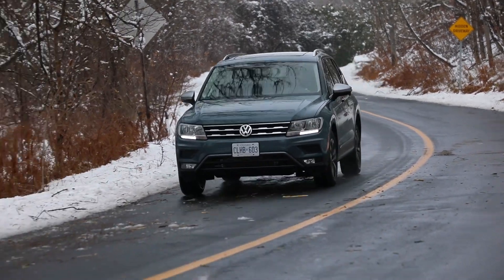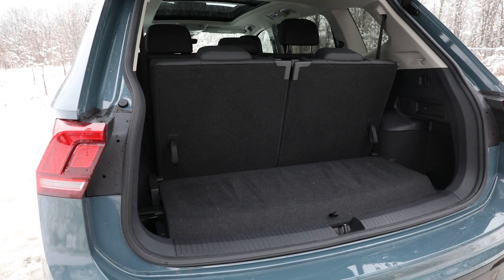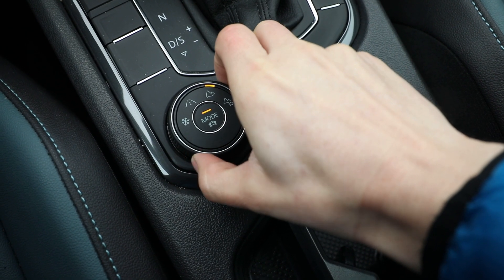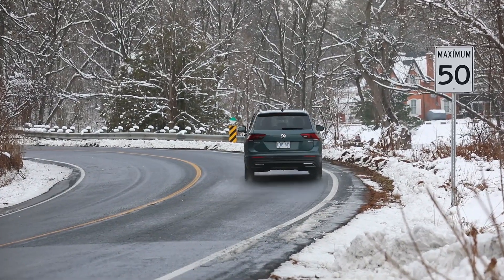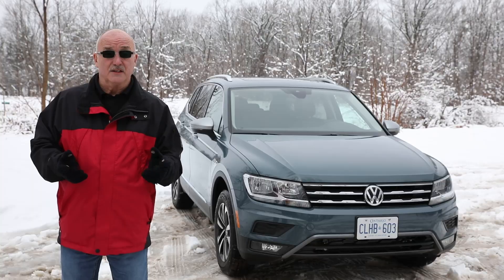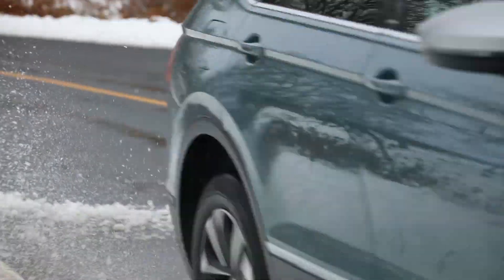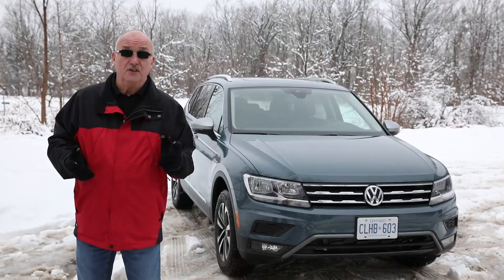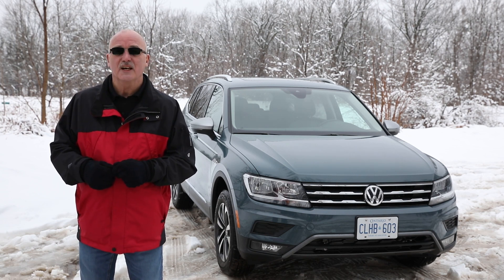2020 Volkswagen Tiguan | SUV Review | Driving.ca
The Tiguan, named by blending the words 'tiger' and 'iguana', is one of the few so-called tweenies that bridge the gap between the compact and midsize crossover segments — it's large for a compact, but a little shy of being a true midsizer. This is underscored by the fact it’s one of the few in the segment to offer three rows of seating.

The resulting package is remarkably roomy and comfortable, boasts lots of space without feeling bloated, and while not overly fun, the Tiguan is surprisingly engaging.

Follow Driving!